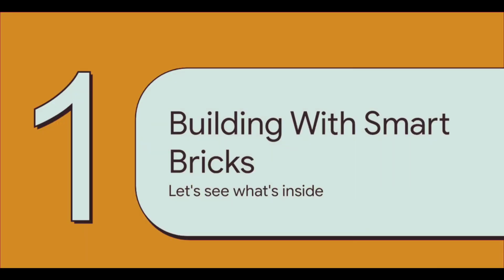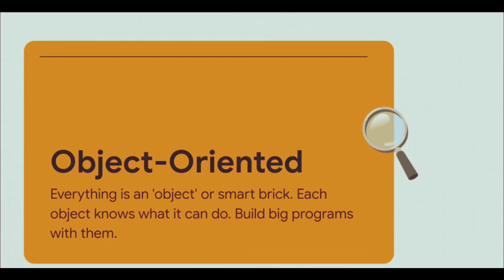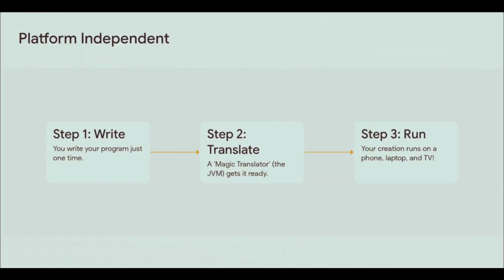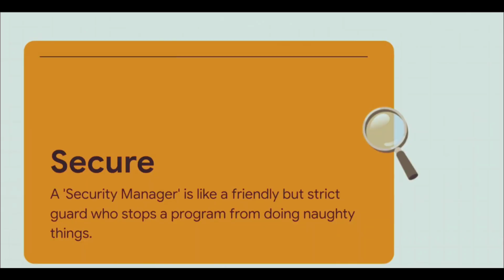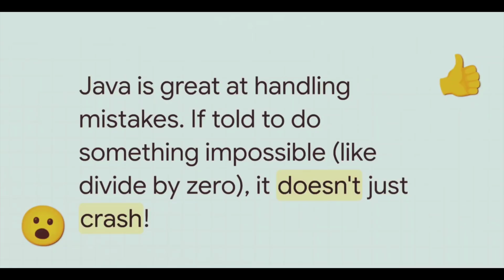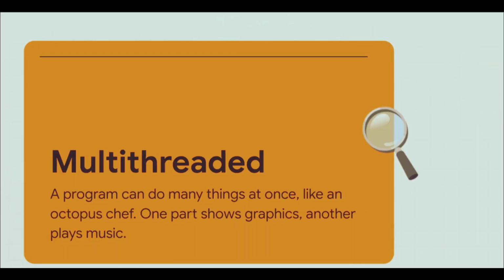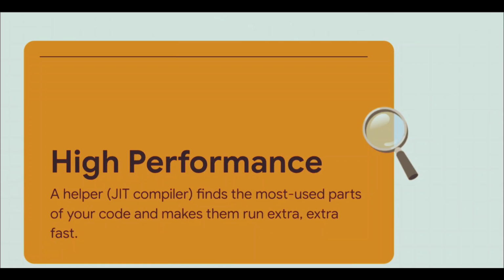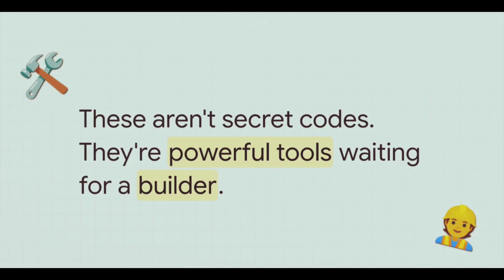The Easiest Way to Understand New Java Features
Ever wondered what Java is and why it's so cool? In this super fun video, we break down the amazing features of Java using examples so simple, even a 5-year-old can understand! 🎉

Imagine Java as a magical box of LEGOs 🧱 with superpowers like:

Simple Instructions: Easy to learn and build with!

Smart Bricks (Object-Oriented): Each piece knows what it is and what it can do!

Magic Drawing (Platform Independent): Works on any screen – phones, laptops, TVs!

Safe Playroom (Secure): Keeps your computer safe from naughty programs!

Super-Strong Toy (Robust): Doesn't break easily and handles mistakes like a champ!

Octopus Chef (Multithreaded): Does many things at once, super fast!

Speedy Runner (High Performance): Makes your programs zoom!

Get ready for some truly entertaining analogies that make complex tech concepts incredibly clear and fun! Perfect for kids, beginners, or anyone curious about programming in a digestible way.